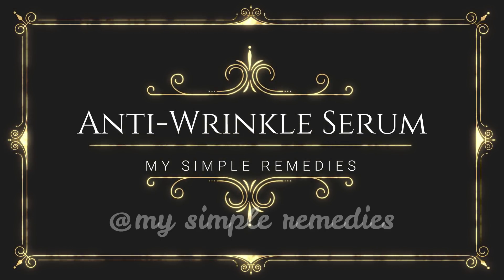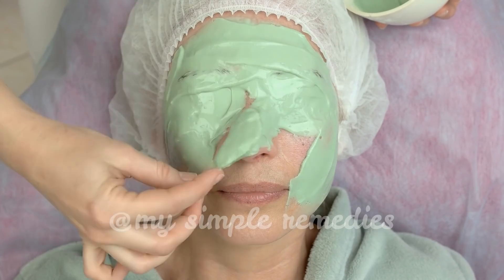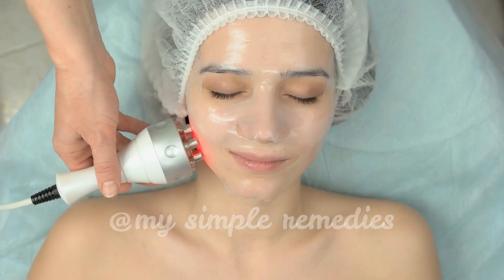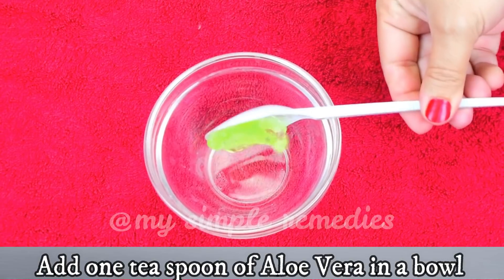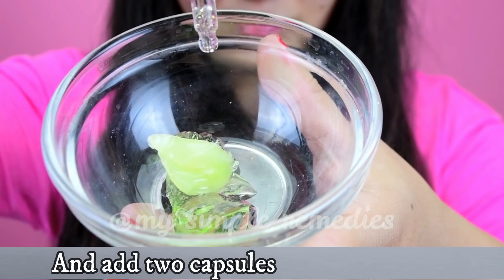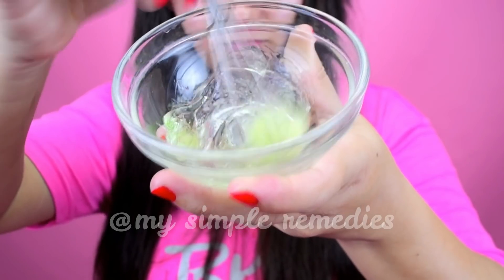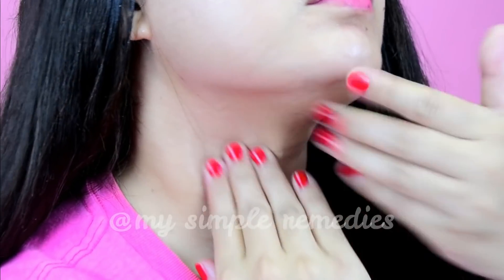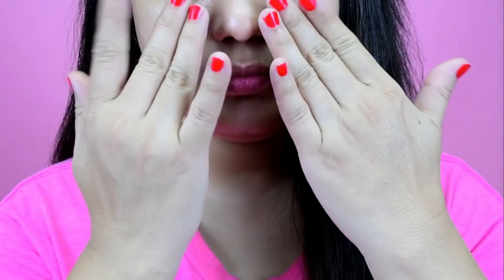My Secret To Look 10 Years Younger Than Your Age, Antiaging Remedy, Remove Wrinkles & Acne Scars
learn how to look 10 years younger than your age, ths is anti-aging home remedy. its for anti aging remedy to look Younger. Now you can get rid of wrinkles and remove wrinkles . This anti-aging home remedy is easy yet very effective it will make your skin get fair skin, glowing skin, clear skin, bright skin with skin lightening and skin brightening home remedy.